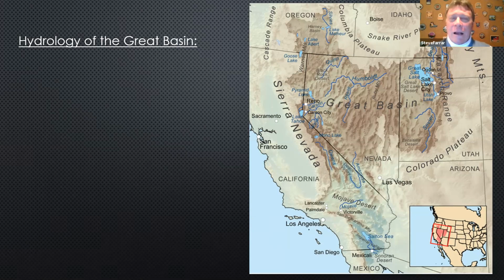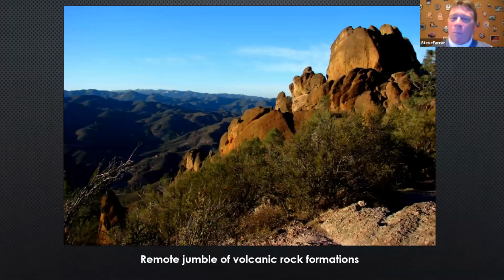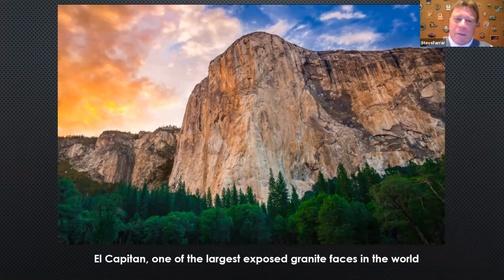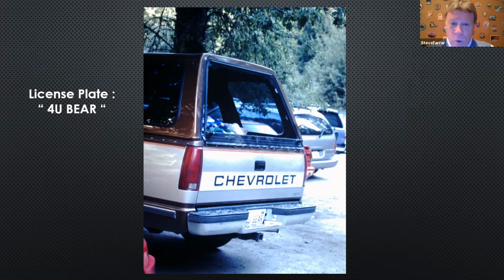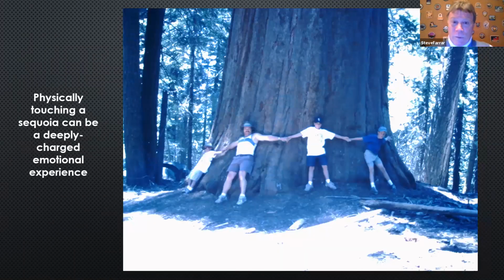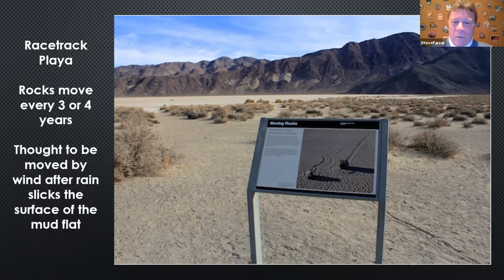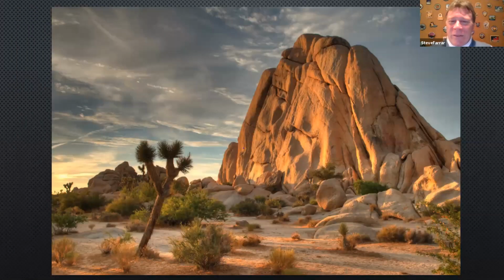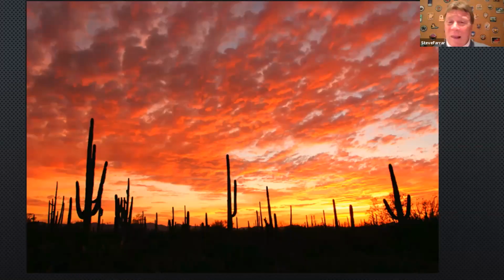02-11-2021 Armchair Traveler - National Parks of the Western States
In this edition of our “Armchair Traveler” series, our adventure guide Steve Farrar will focus on the tremendous diversity within relatively short distances which highlights the group of Western National Parks. Terrain changes from the rushing waterfalls of Kings Canyon to the giant Saguaro cactus of the Sonoran Desert; from the majestic granite domes of Yosemite to the shifting sand dunes of Death Valley ; from the soaring, massive Sequoias to the withered, ancient bristlecone pines of Great Basin – the stark differences are striking. Join us as Steve takes us on a visual tour that includes some of the most iconic images found throughout the entire National Park system.